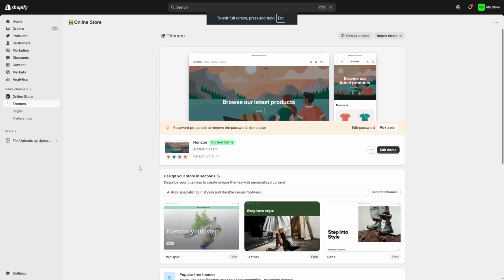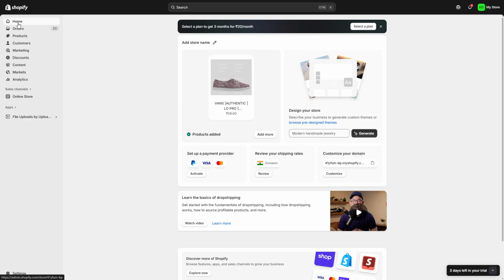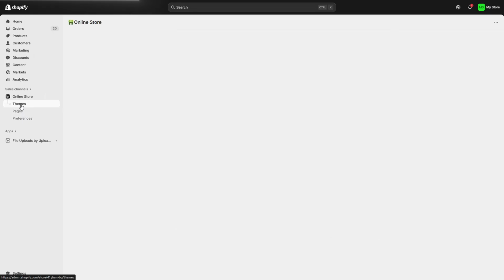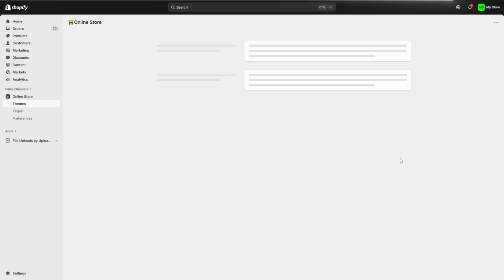How to Change Cart Icon in Shopify Dawn Theme (Full 2026 Guide)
How to Change Cart Icon in Shopify Dawn Theme (Full 2025 Guide)